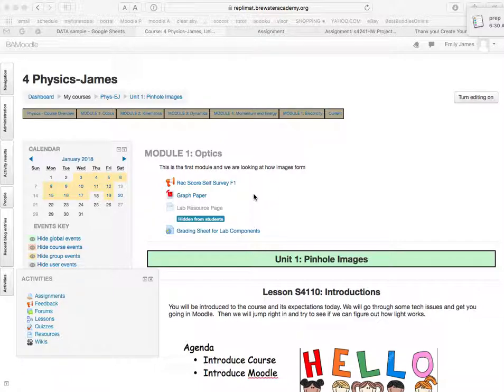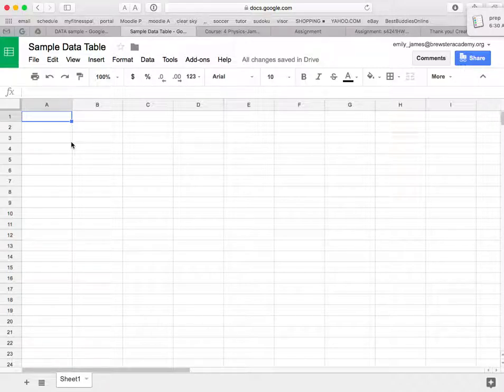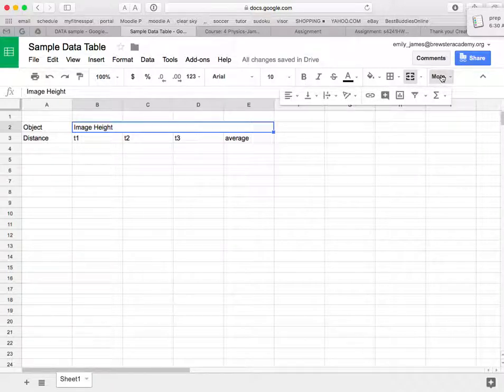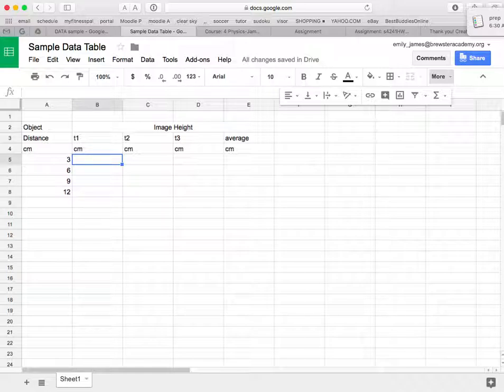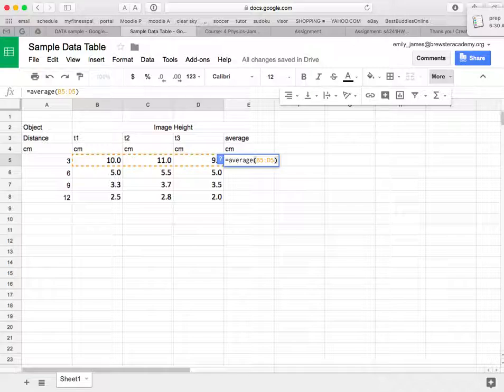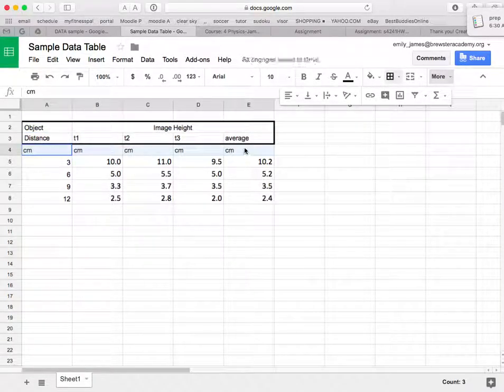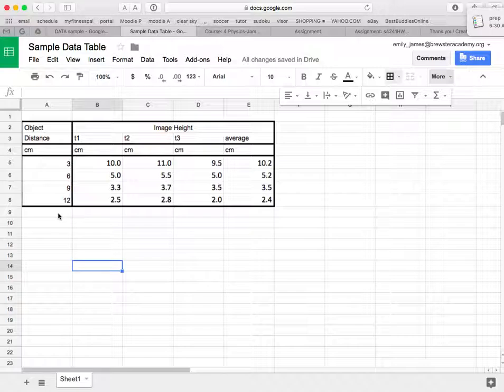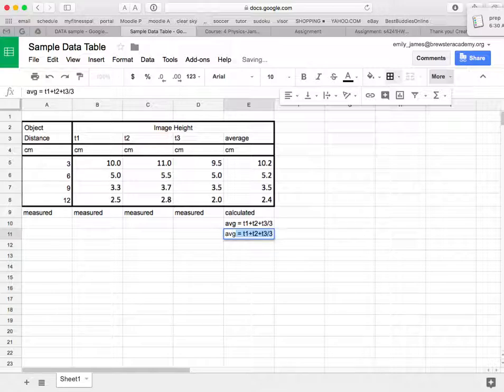DATA table and sample calc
This video goes through how to construct a basic data table and sample calculation